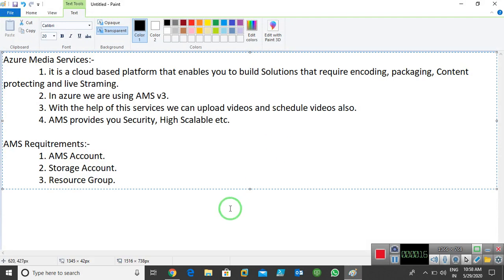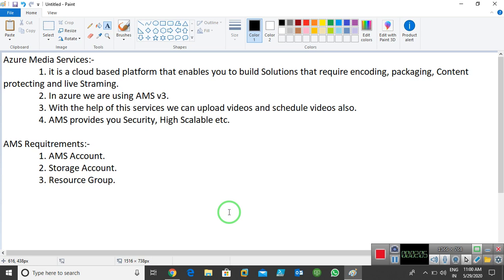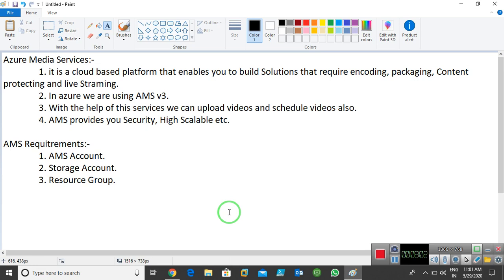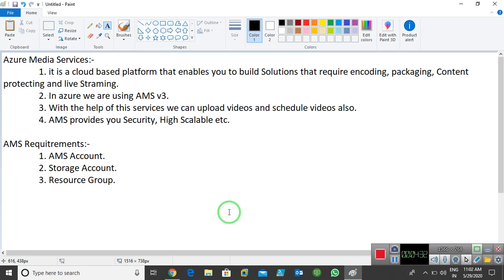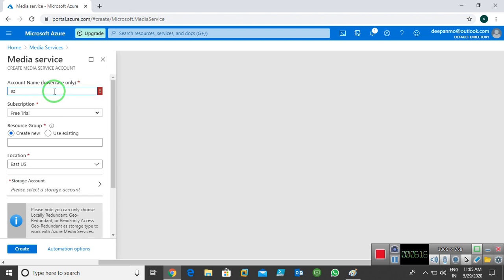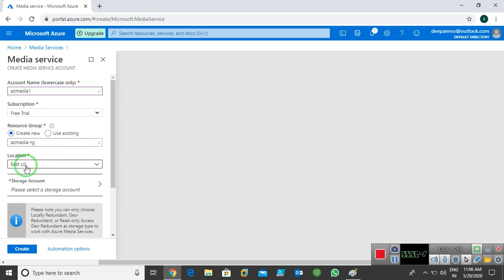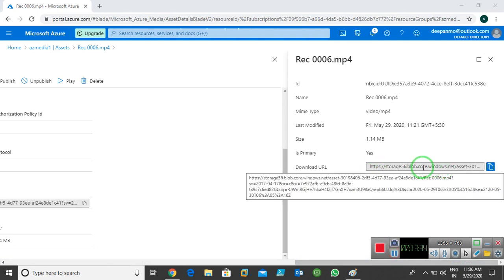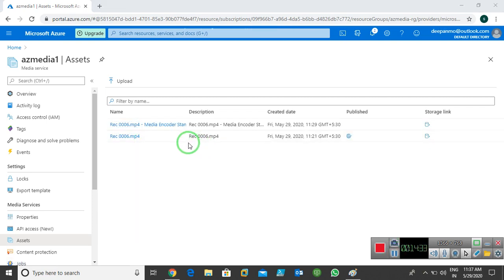How to Configure Media Services in Azure | Session 20 | Netexpertz.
Azure Media Services is a cloud-based media workflow platform that enables you to build solutions that require encoding, packaging, content-protection, and live event broadcasting.